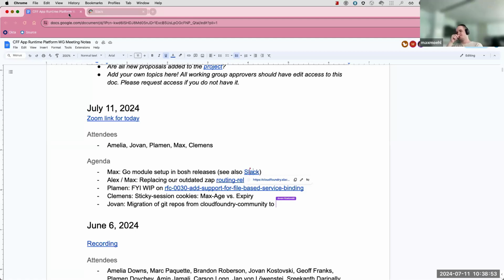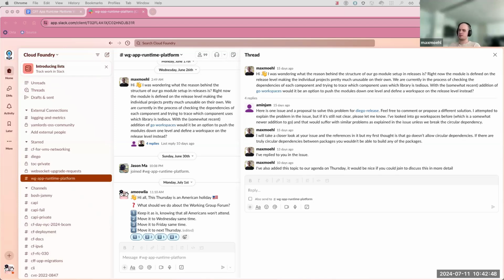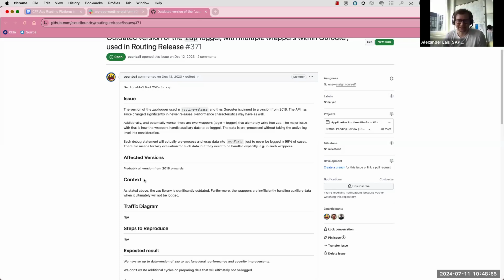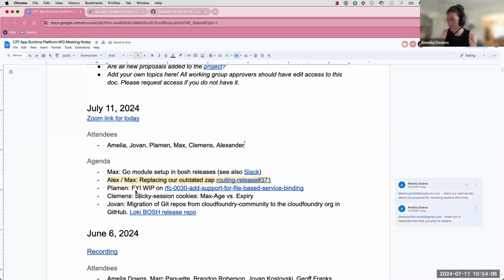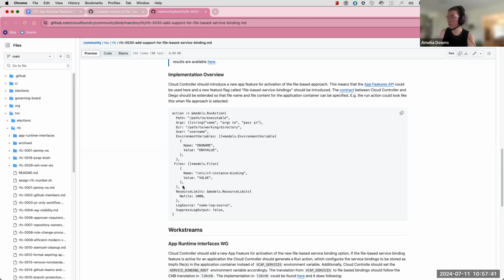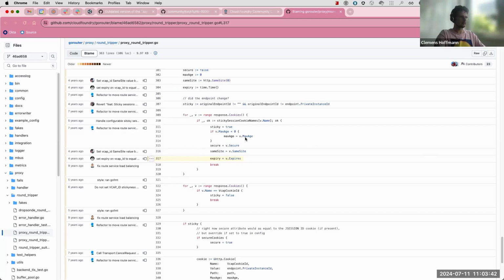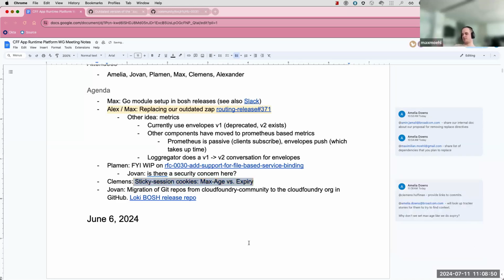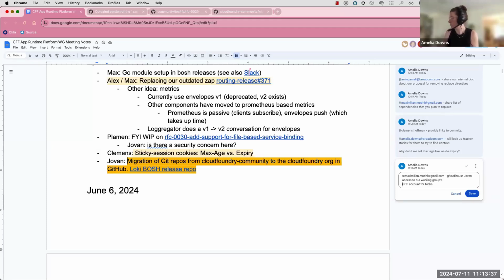App Runtime Deployments Working Group, 11th July 2024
Jul 11, 2024 | App Runtime Deployments WG

Attendees:
Jochen Ehret
Stephan Merker

TOC Update: Inactive WG users will be listed (but no automatic PR)
Apart from the points above, we just discussed the item